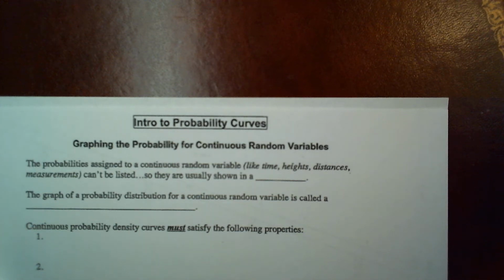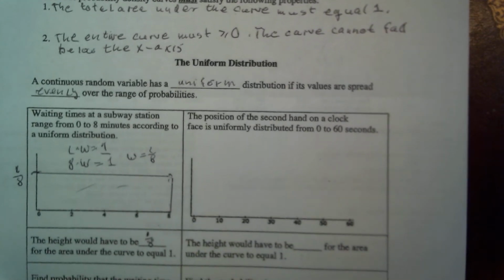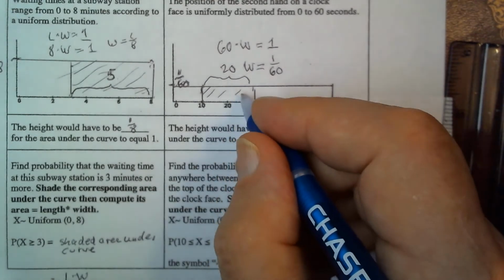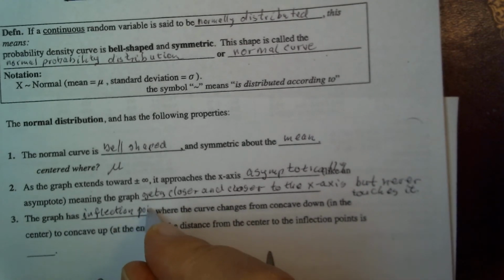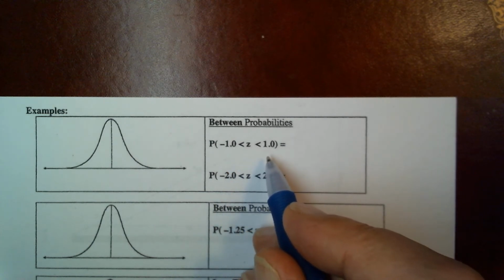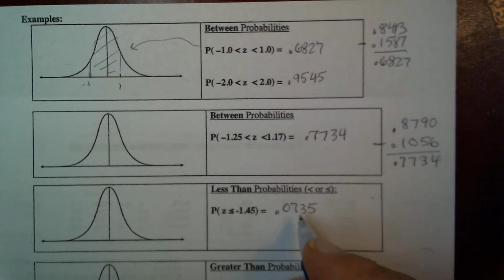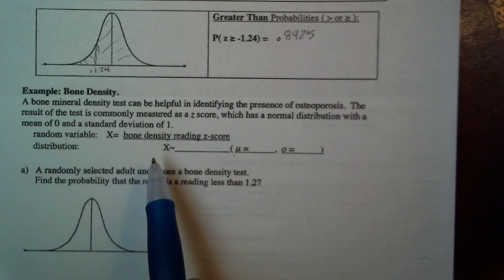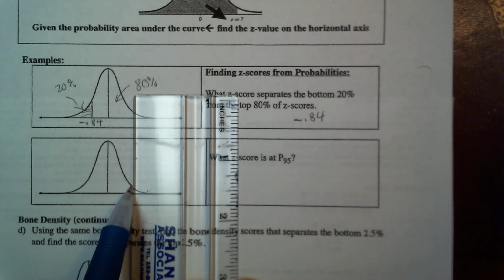6.2 Part 1